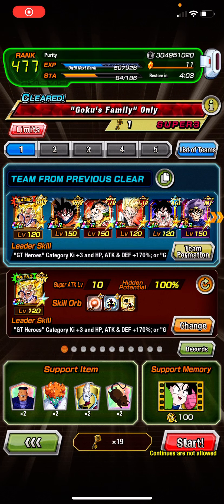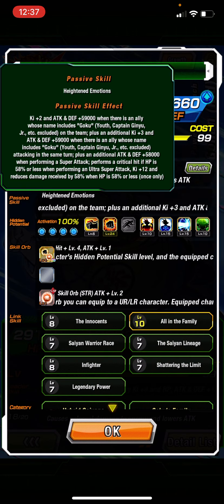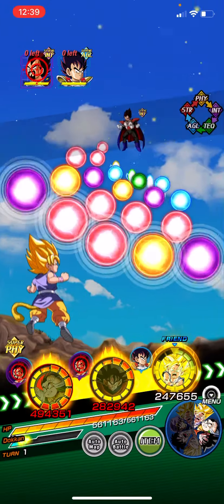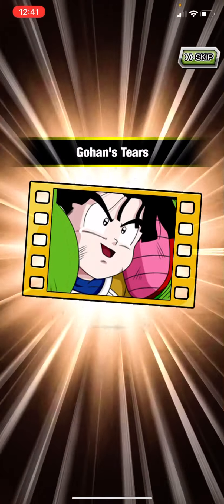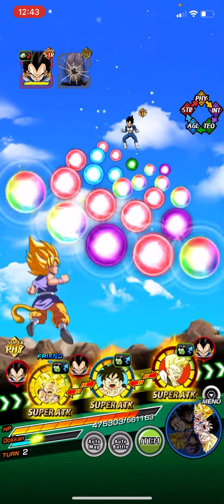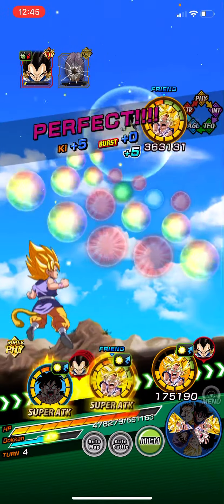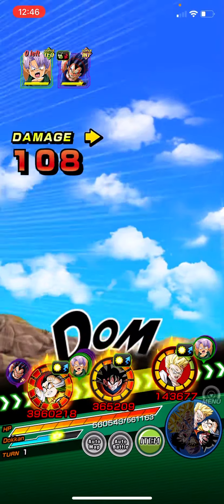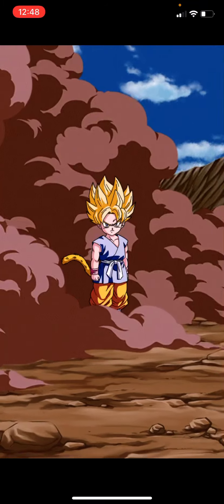Father son power! Prime battle gohan showcase